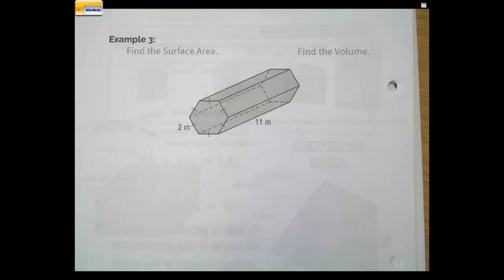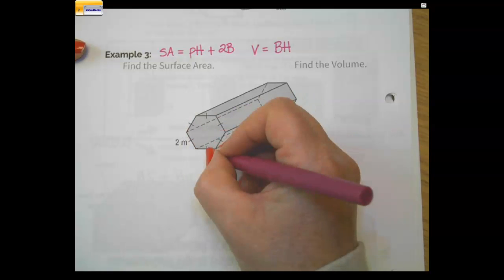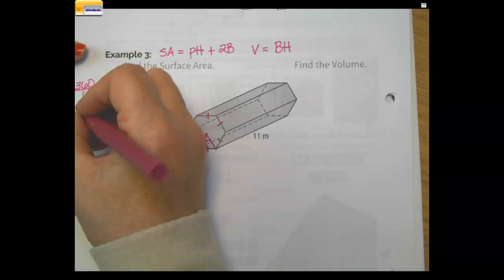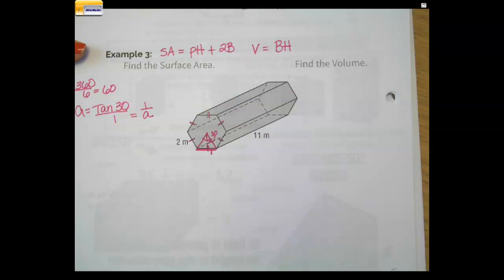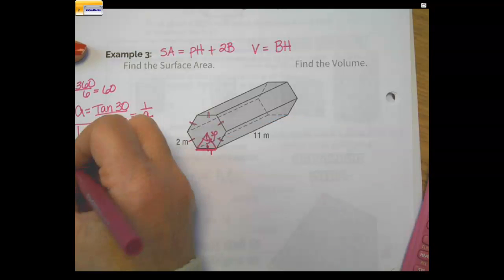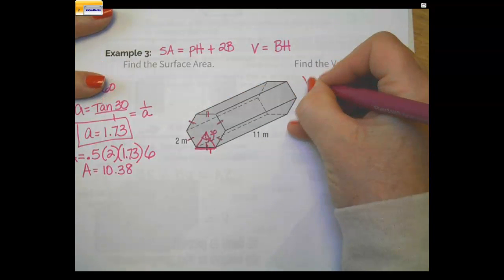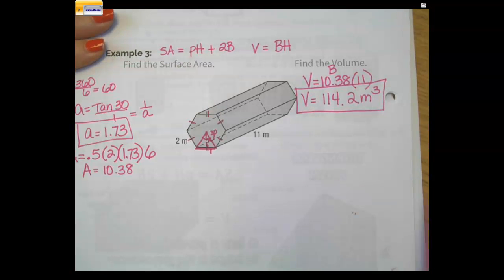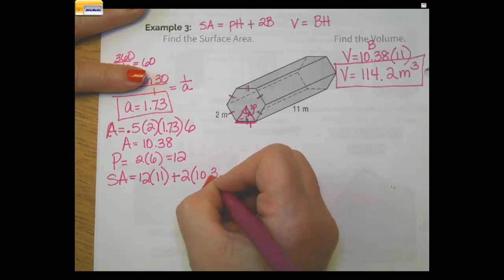9G 12-2 Surface Area and Volume of Prisms Part 2